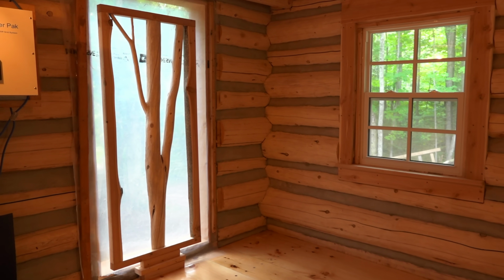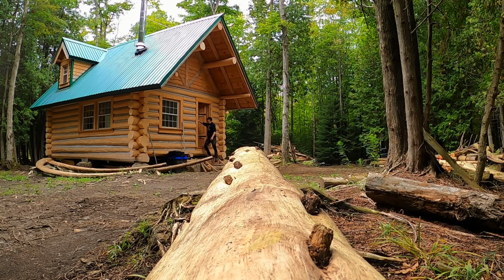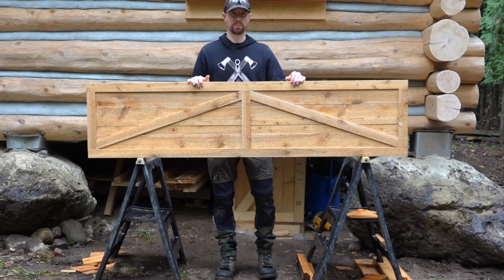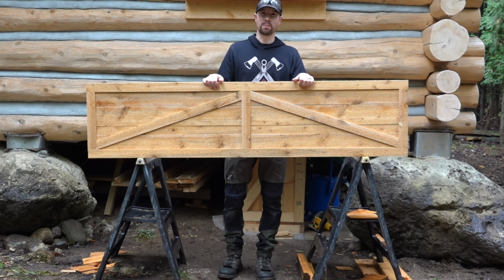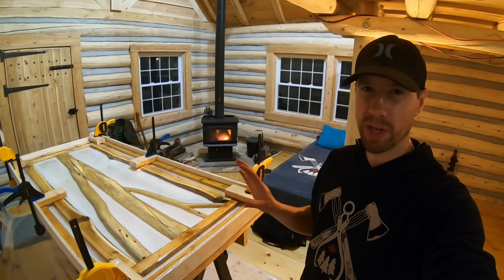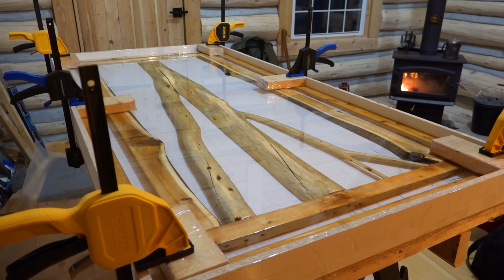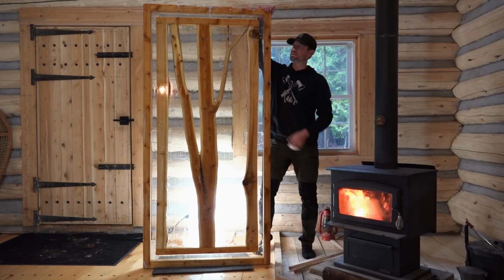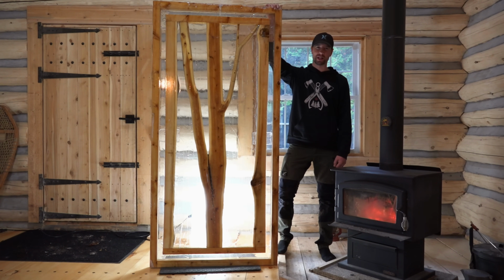Building a Door with 150lbs of Clear Epoxy! First Fire of Autumn. / Ep99 / Outsider Cabin Build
Save up to 40% on your SimpliSafe system. to customize yours! Try SimpliSafe risk-free. If you don’t love it, return it for a full refund within 60 days.

Using epoxy and milled cedar, I built a one-of-a-kind door for the cabin. I also built a set of insulated shutters, and I took some time to enjoy the fall colors while I waited for the epoxy to cure.

Dessert Tan TC15
Red TT20